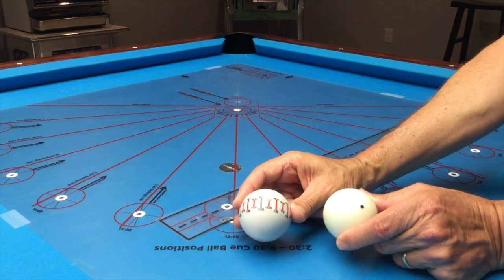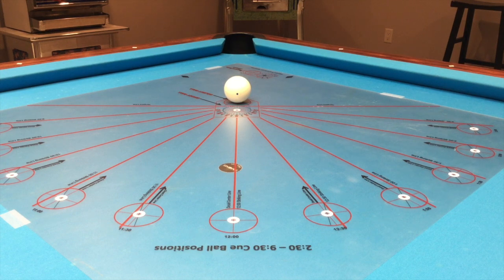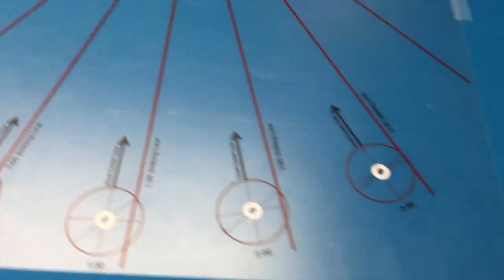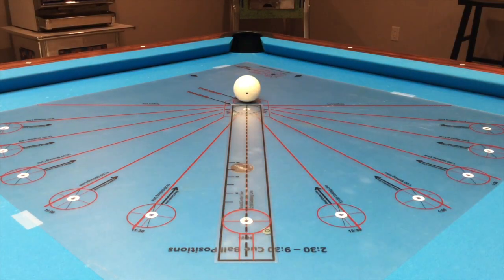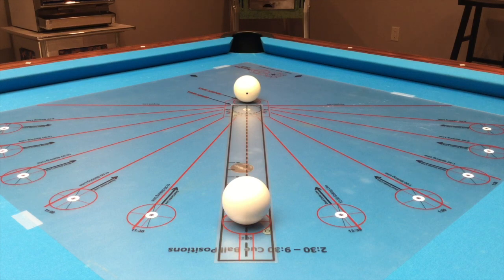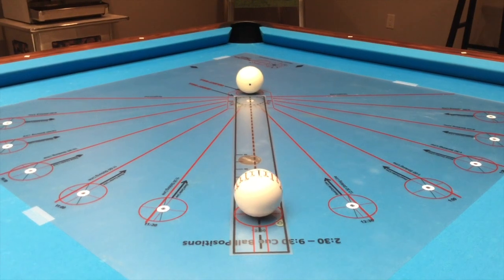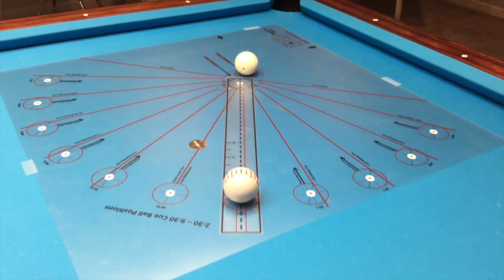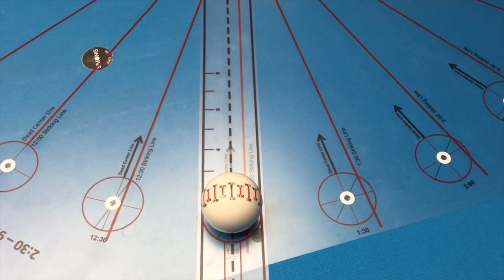#7 Training Balls, Short track, & Striking Lines on the SLTT. To buy go to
This video is about #7 Two Training Balls, Short track & the  Red Striking Lines on the SLTT.  More information in your SLA user guide pages 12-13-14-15